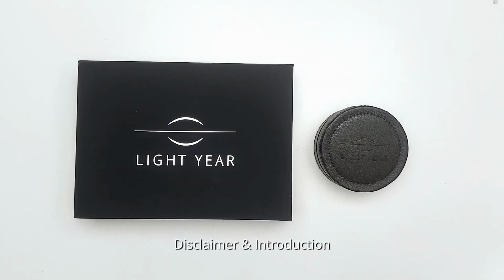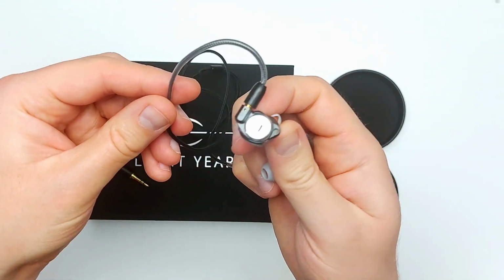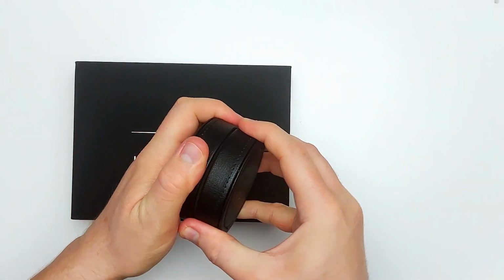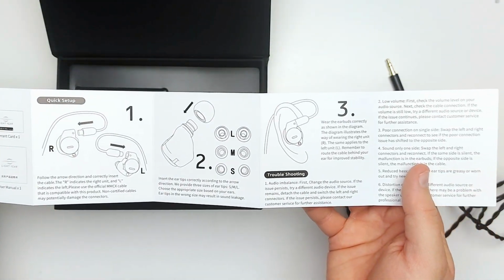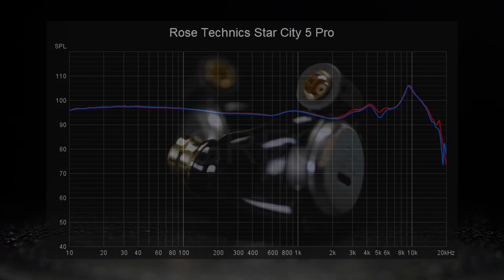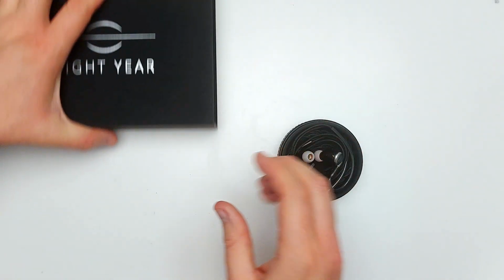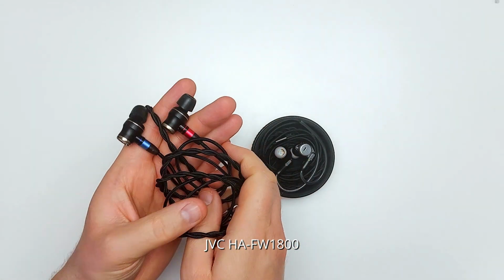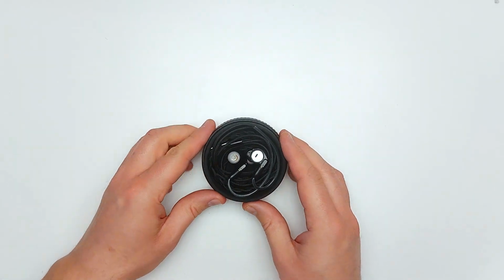Star City 5 Pro Review: Neutral AND Relaxing? - Rose Technics IEM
📼 Calling All Audio Enthusiasts and Vintage Headphone Aficionados! Whether you're drawn to the nostalgic warmth of vintage audio or fascinated by cutting-edge technology, this content is tailored just for you. From timeless classics to modern marvels, let's together amplify our audio experiences, embracing the best of both worlds. 🎵🔊